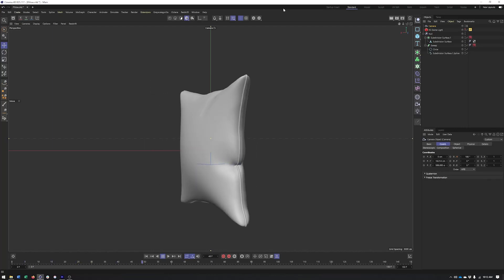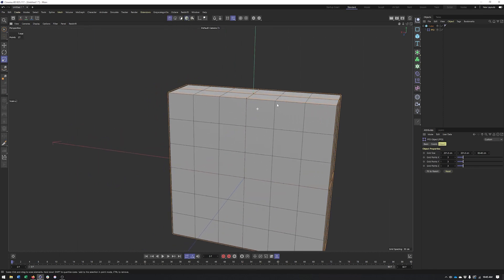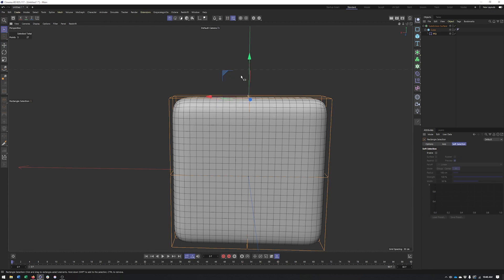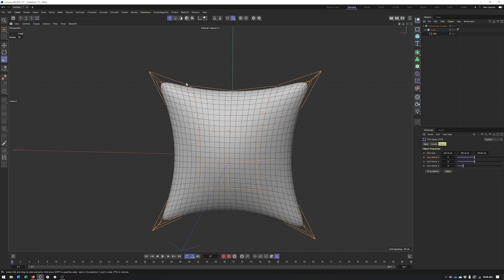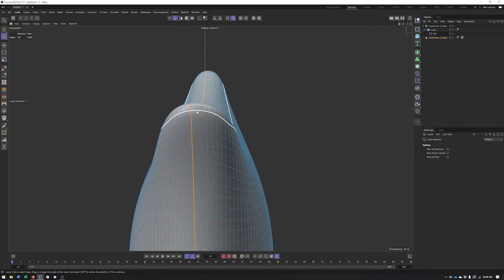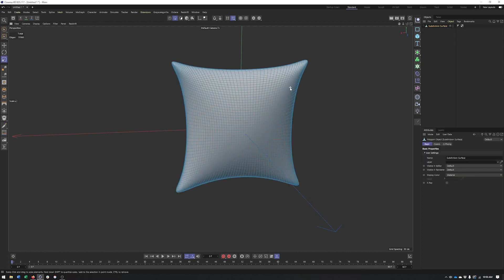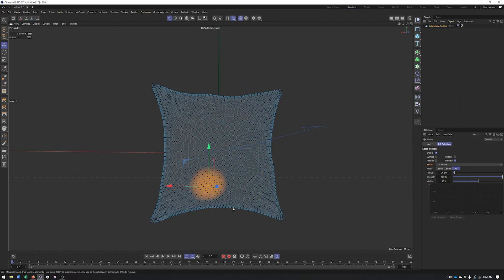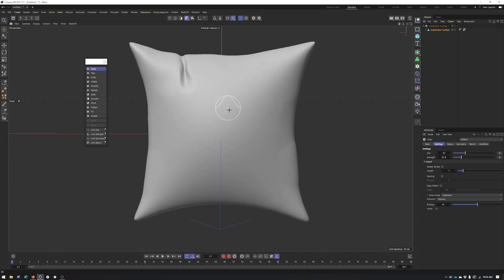Cinema 4d R25: FFD Deformer (How to model a pillow)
In this video I go over the basic tools (FFD, soft selection, and sculpting brushes) that are helpful when creating a pillow